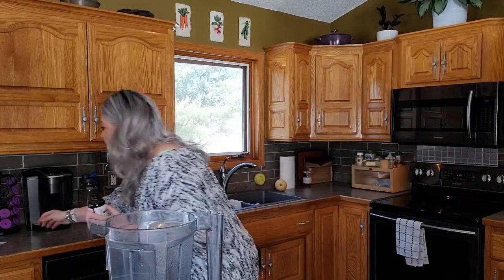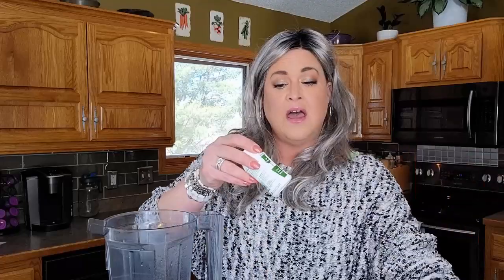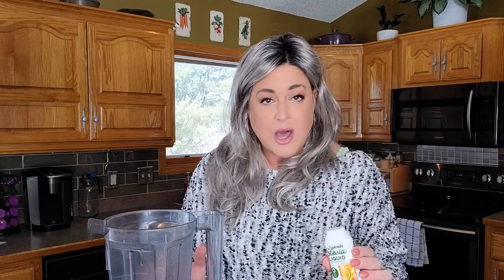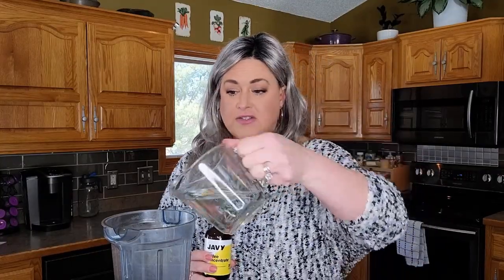JAVY COFFEE- Product review- do you like coffee? How about ICED coffee? You've got to see this!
Javy sent me this coffee concentrate for review and I would absolutely not tell you I love it if I don't.  I have set up a subscription for myself because I like it that much (and they have caramel and pumpkin spice flavors which I am trying)!! It is great stuff for iced coffee!!  It is good for hot coffee as well, but my favorite way to drink it is as iced coffee.

for my wig sisters: I am wearing Estetica Petite Sedona in ChromeRT1B. review coming soon!